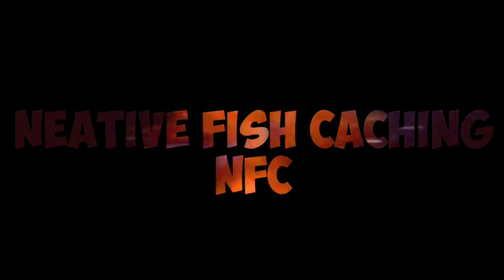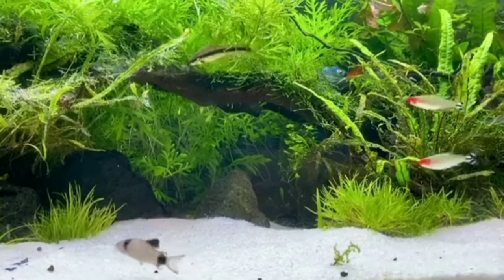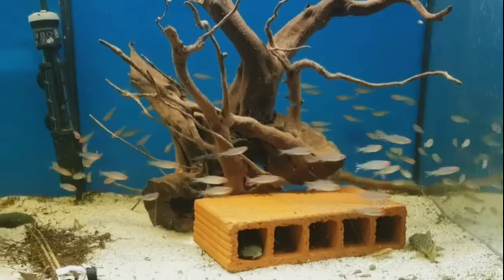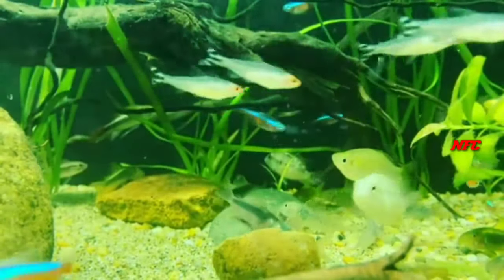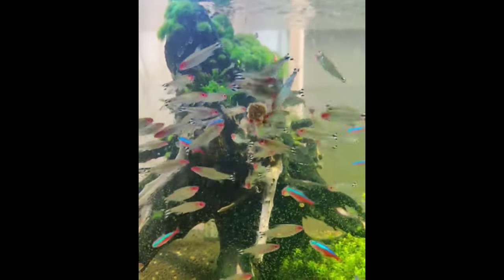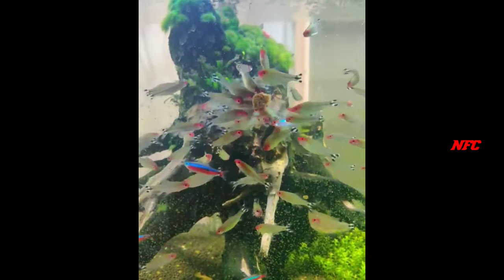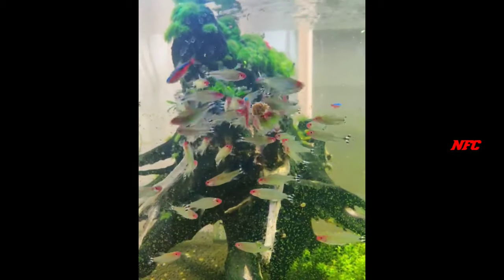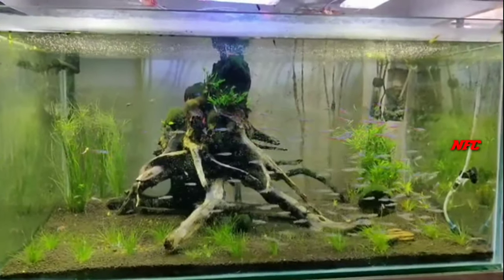HOW TO CARE RUMMY NOSE TETRA FISH/FEEDING/TANK SETUP & MATE'S/BREEDING/GENDER IDENTIFY IN TAMIL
NATIVE FISH CATCHING TAMIL NFC
AIM TO GET  FISH NEAR BY U AND WHICH KIND OF FISH EASY ADAPTED TO AQUARIUM.
WHAT KIND OF FISH MAINTENANCE EASY IN NATIVE FISH
DETAIL VIEW. 🙏
The rummy-nose tetra is a species of tropical freshwater characin fish originating in South America, popular among fishkeepers as an aquarium fish. One of many small tetras belonging to the same genus, it is on average 5 cm long when fully grown, and is a long established favourite among tropical fish keepers.
👉Are rummy nose tetras Hardy?
Rummy-nose tetras are hardy and forgiving of inconsistent water parameters, and they can do well in surprisingly small tanks.
👉How do you care for a rummy nose tetra?
Rummy nose tetra enjoys temperatures of between 76-80 degrees Fahrenheit or 24- 27 degrees Celsius. The water should be soft acidic and if it has some level of hardness, it should not go beyond 6dh and 6.4-7 ph. A recent study showed that too much calcium may sterilize the fish leading to a lack of productivity.
👉Are rummy nose tetras schooling fish?
As with other shoaling fish, a school of six or more Brilliant Rummynose Tetras creates an impressive aquarium display. For best care, offer a variety of foods, including brine shrimp or daphnia, freeze-dried bloodworms and tubifex, micro pellet food, and high quality flake diets.